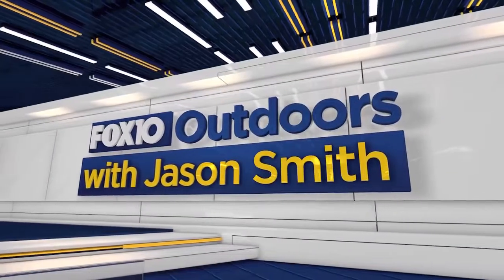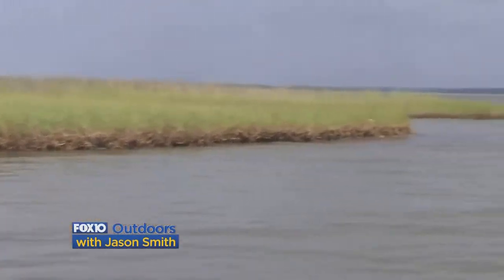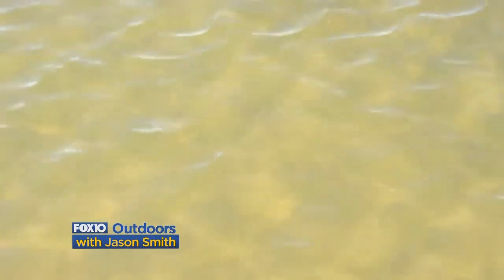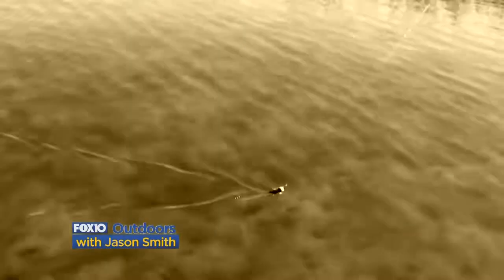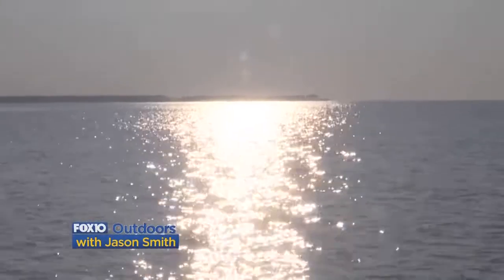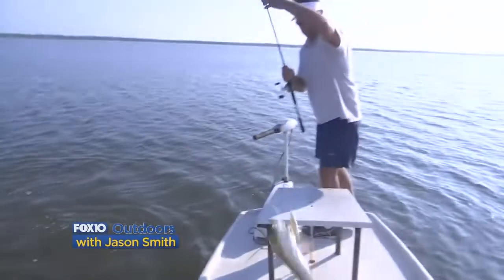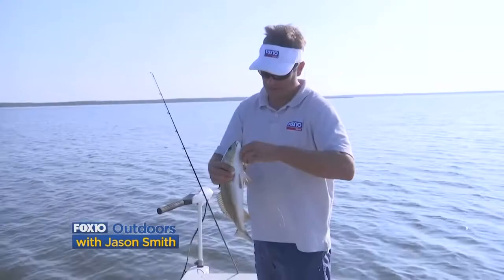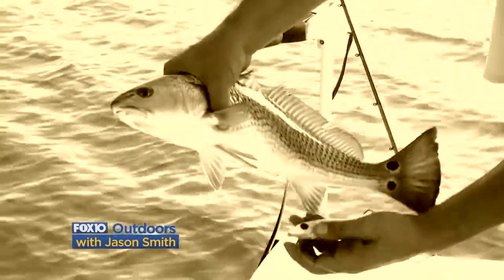FOX10 Outdoors fishes for redfish